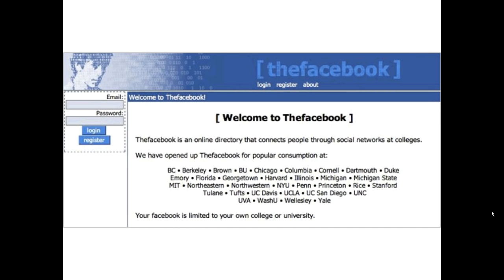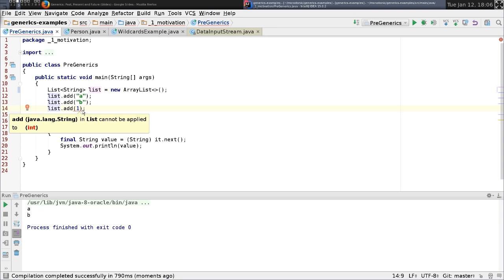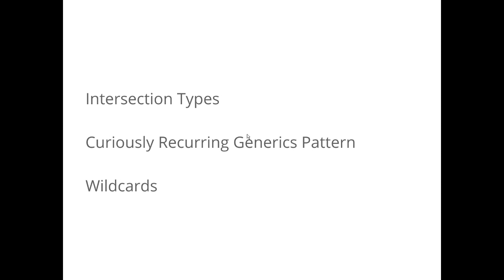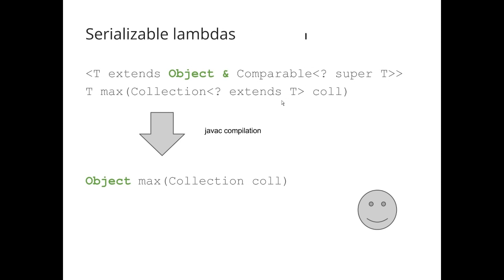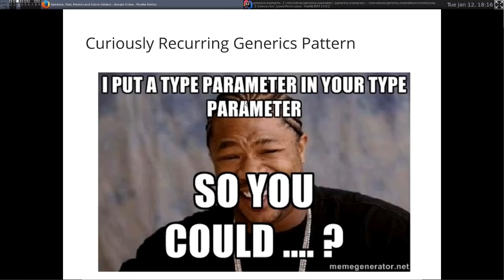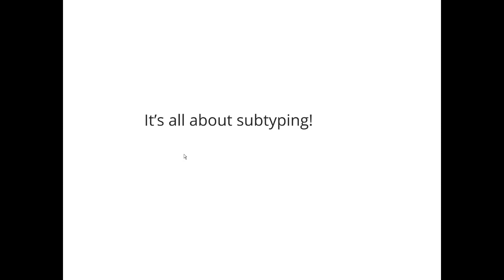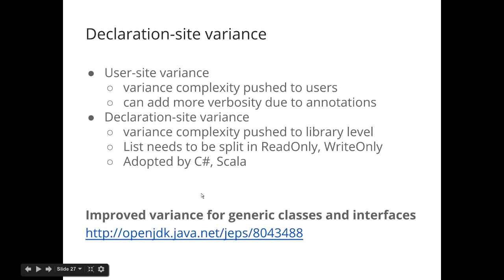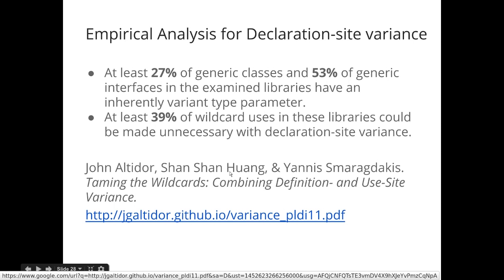Java Generics, Past and Future with Richard Warburton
Generics are one of the most complex features of Java. With a Java 10 release planned for 2018, it’s now time to understand Generics or risk being left behind. In this webinar, hosts Richard Warburton and Raoul-Gabriel Urma explain get you up to speed on what to expect for the future.